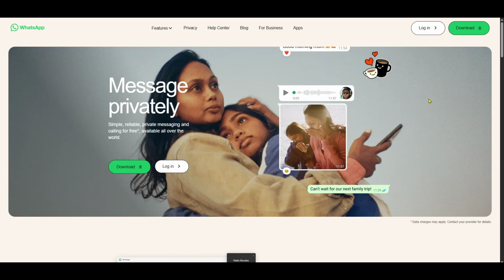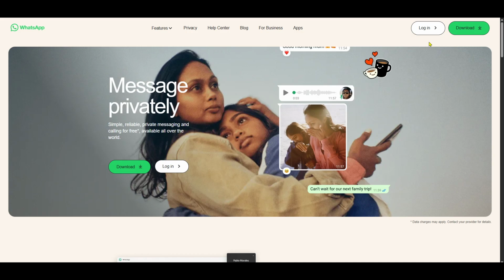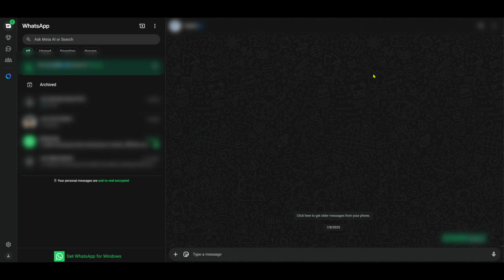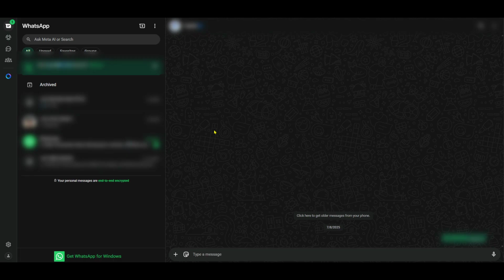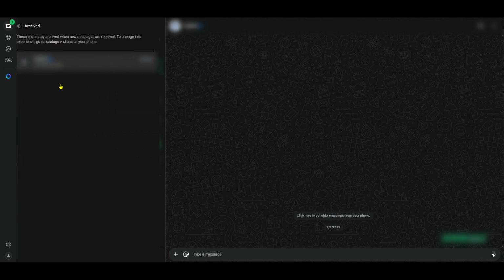How To Find Archive Chat In Whatsapp - Hidden Feature Revealed [Step by Step Guide]